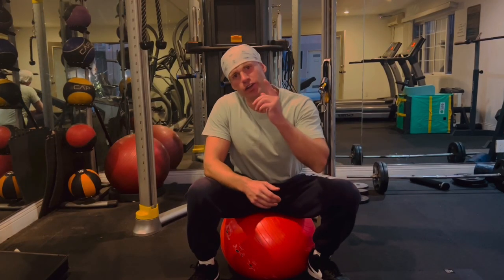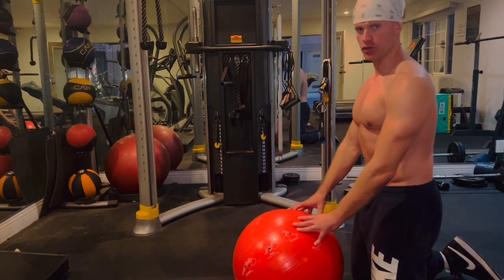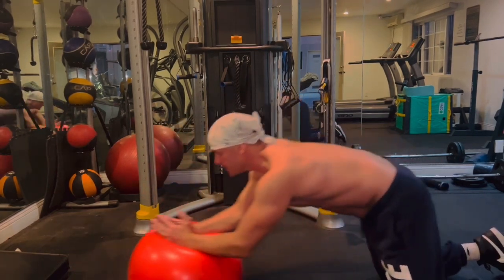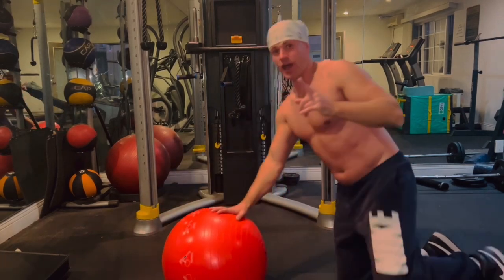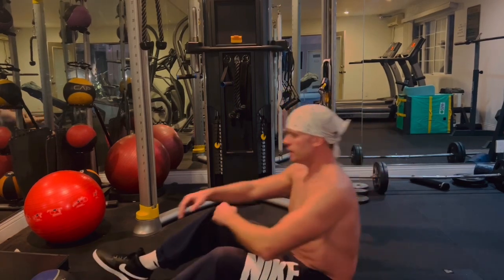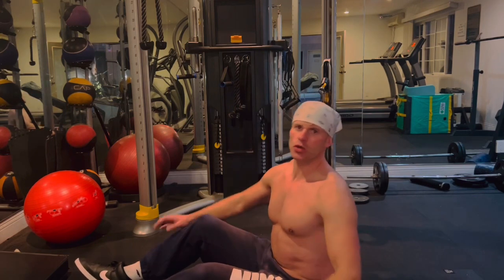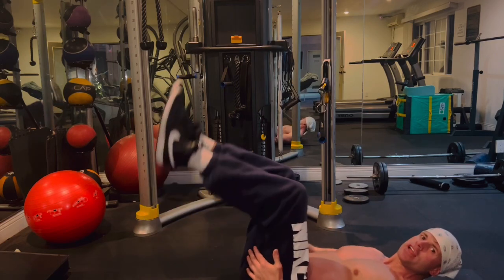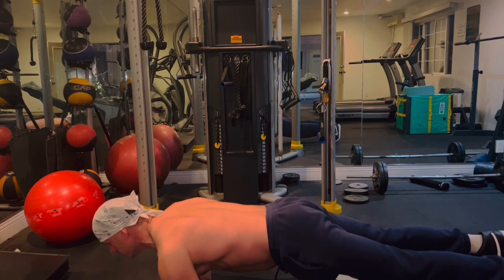DO THIS EVERYDAY TO GET A SIX PACK